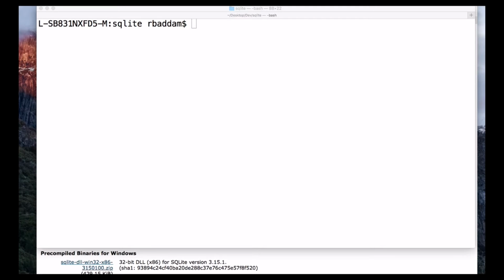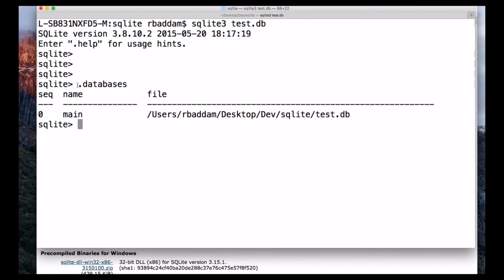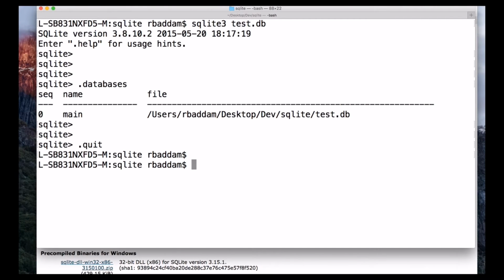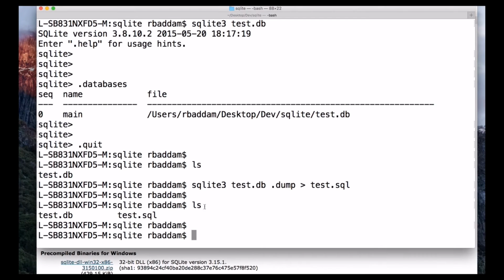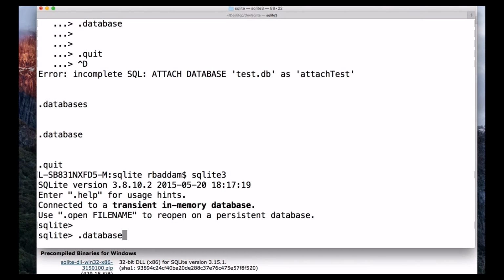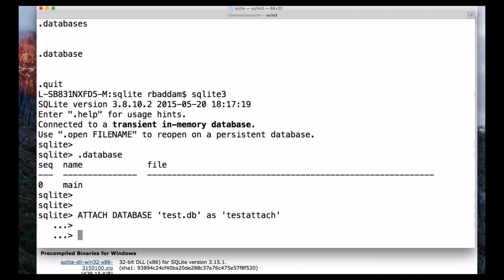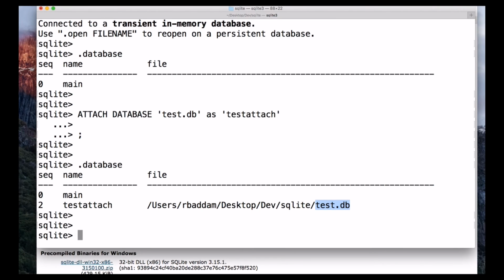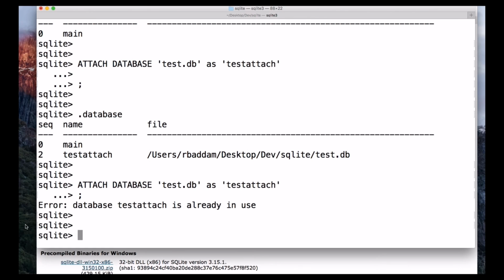How to Attach Database in SQLite